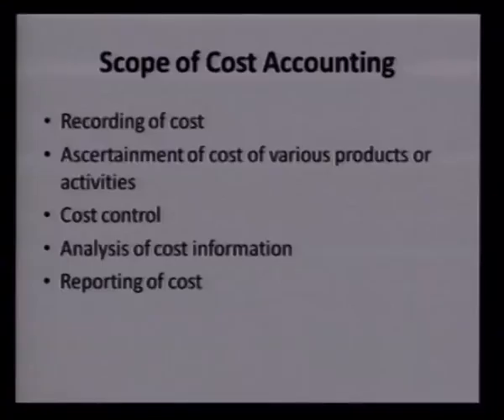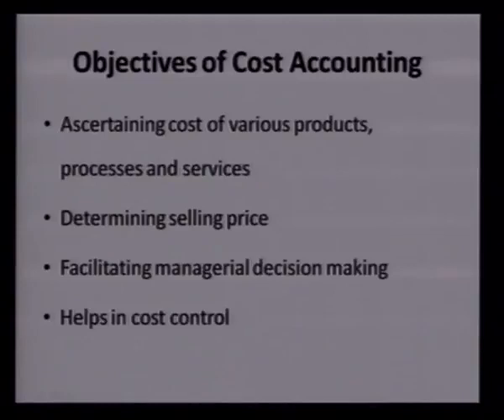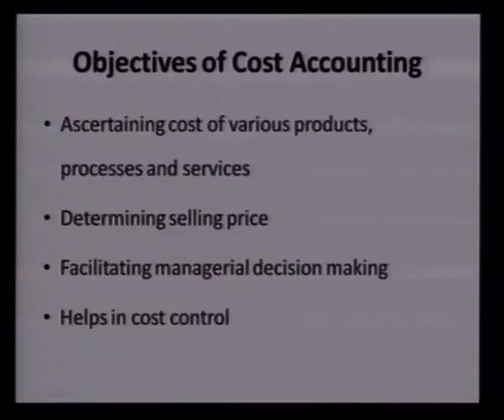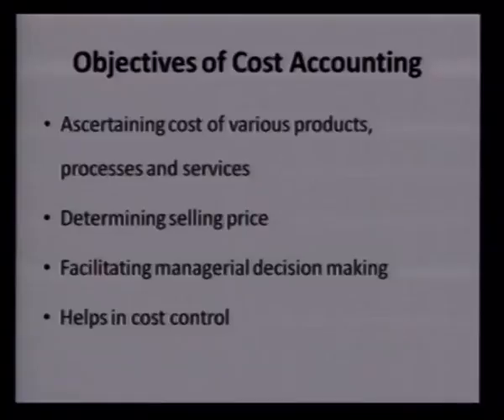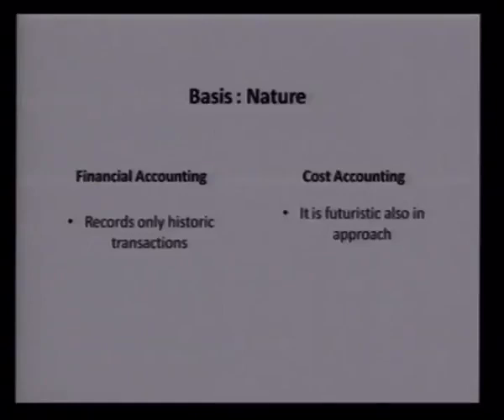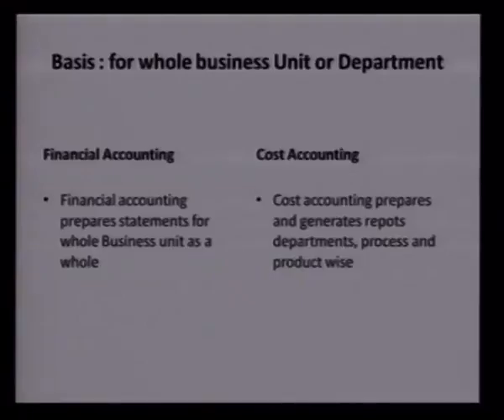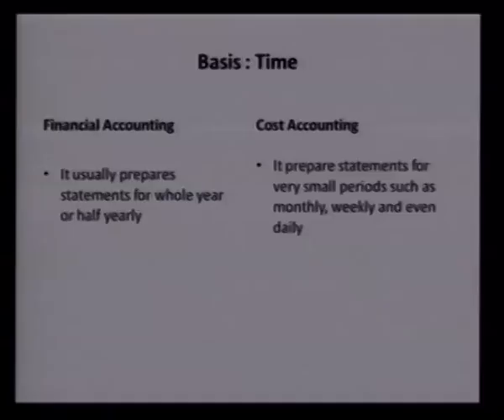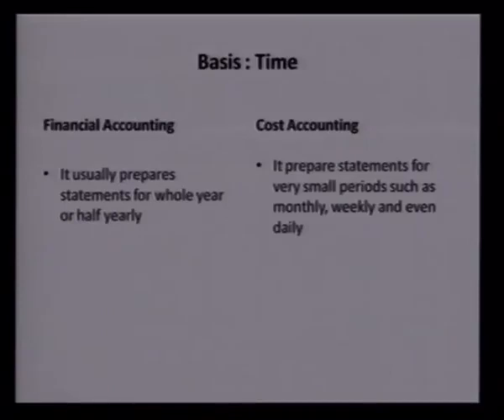Cost Accounting an Introduction Sr. Secondary 320